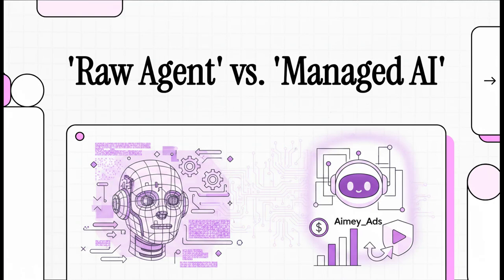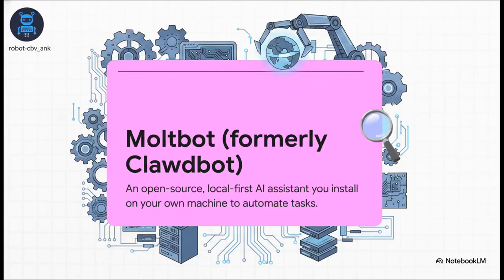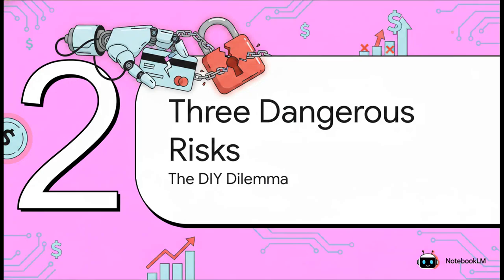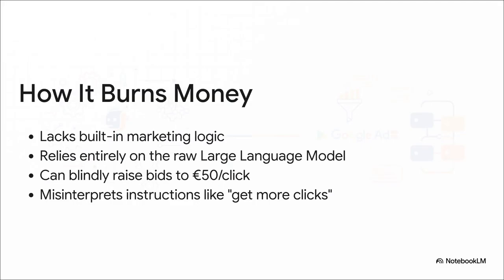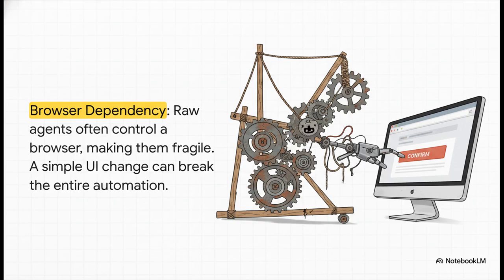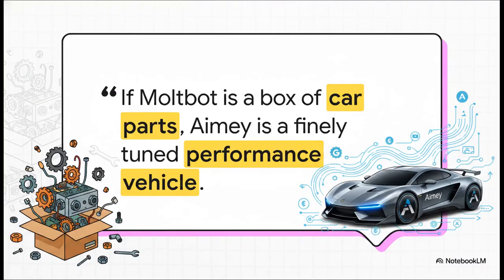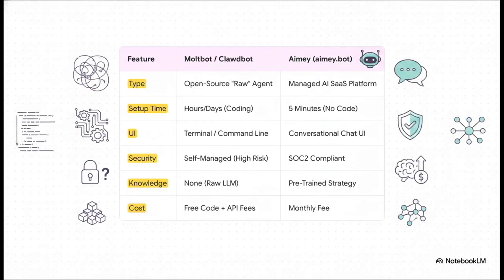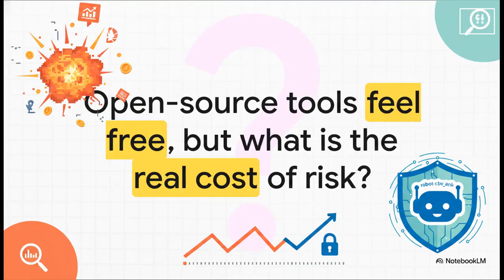OpenClaw vs. Aimey: The Safest Way to Automate Google Ads in 2026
Are you tempted to let a "free" open-source AI agent manage your Google Ads budget? The new frontier of marketing automation is the Autonomous Agent.

Tools like OpenClaw (Moltbot / Clawdbot) and the Voltagent framework are trending because they promise a "Do-It-Yourself" AI employee with no monthly fees.

But for small business owners, handing a live ad budget to a raw, open-source agent is like handing the keys to a Ferrari to a teenager who learned to drive in a video game. In this helpful guide, we break down why free open-source tools often come with massive hidden costs—and why you need a "Managed Strategist" instead.

In this video, we expose the three hidden dangers of DIY AI Agents:
The Hallucination Loop: Raw agents lack built-in marketing logic.

We explain how an unguided bot might blindly raise your bids to €50/click on broad-match keywords just to fulfill a basic "get more clicks" instruction.

The Security Nightmare: You are 100% responsible for the security of open-source tools. We highlight the risks of default open ports and "Poisoned Skills" from community plugins that can scrape your API keys.

Browser Fragility: DIY agents often rely on clicking buttons on a screen. If Google moves a button 5 pixels, your script breaks—leaving your budget draining unchecked while the bot is stuck on a loading screen.

The Solution: The "Managed Strategist" If open-source bots are a box of car parts, Aimey is the finely tuned vehicle. We showcase how Aimey provides API-First Stability (connecting directly to Google with zero fragile browser scripts) and Strategic Intelligence that optimizes for actual profit, not just clicks.

Your most valuable asset is your focus. Stop spending hours debugging Python scripts and let a secure, SOC2-compliant platform handle your marketing.